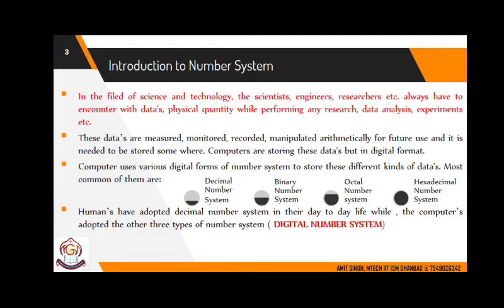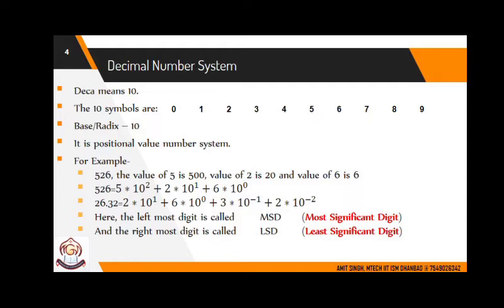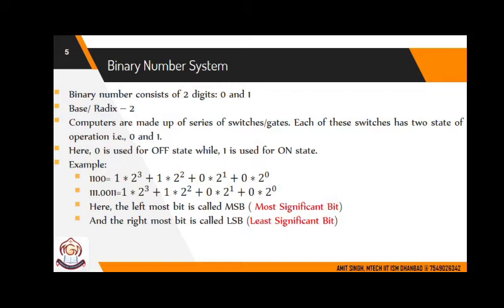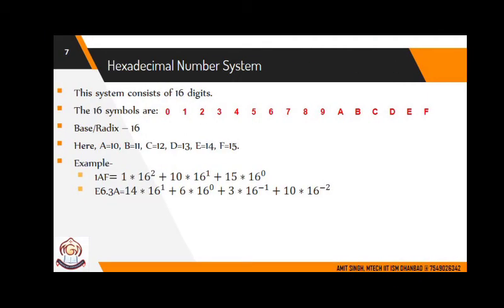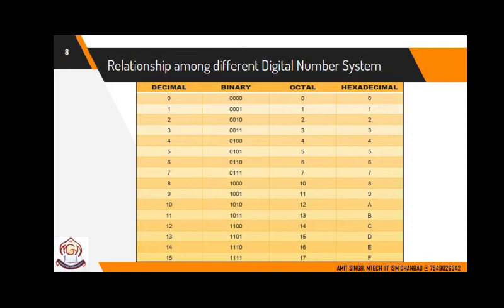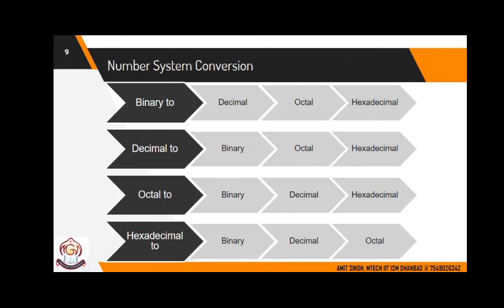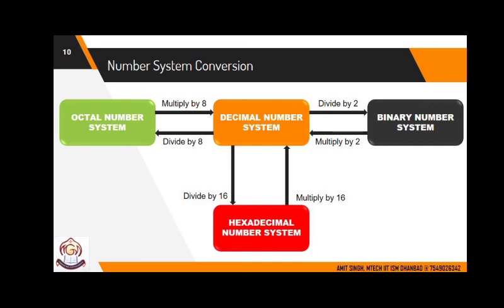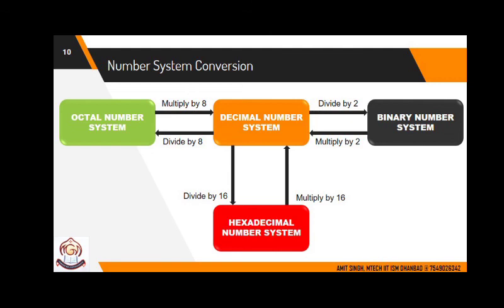Chapter 13 Data Representation